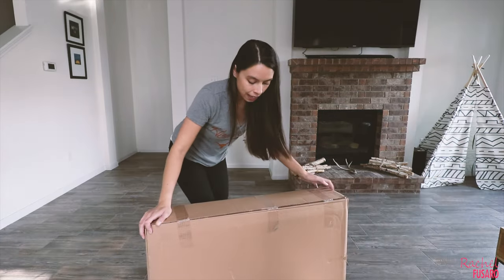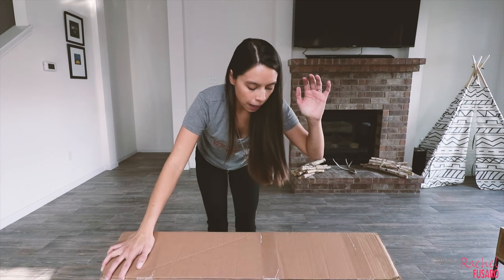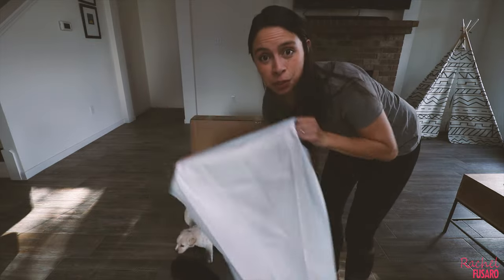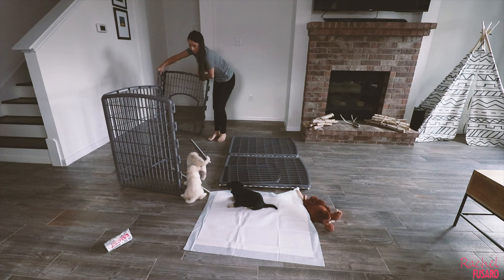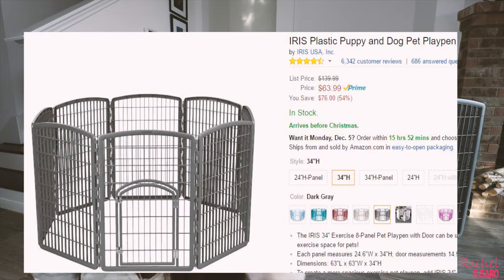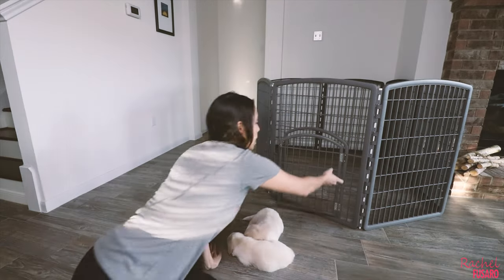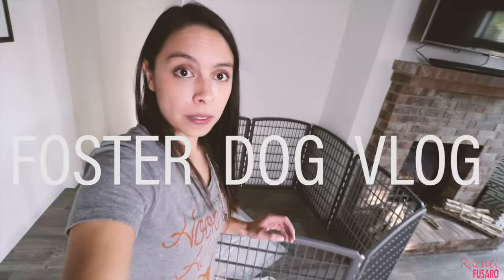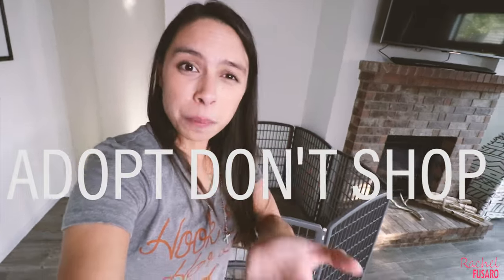BEST Pet Playpen Product Review // Puppy Playpen 2018